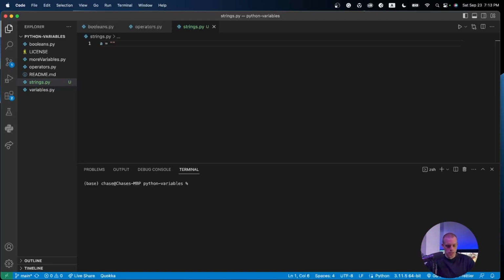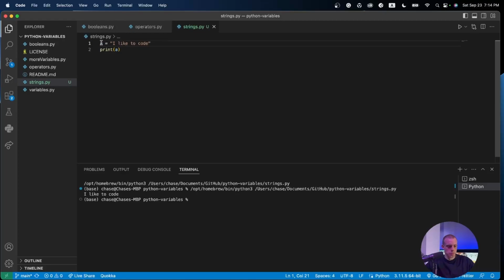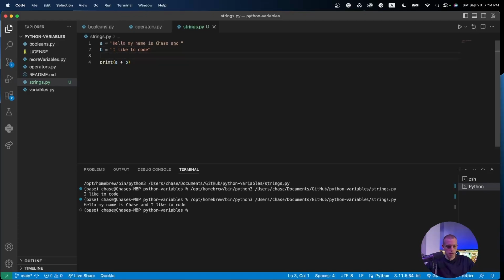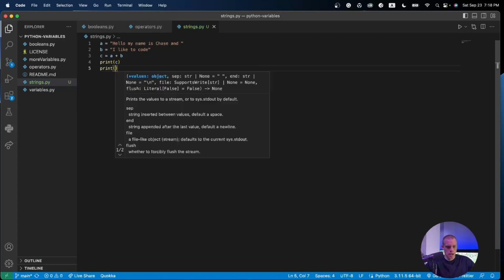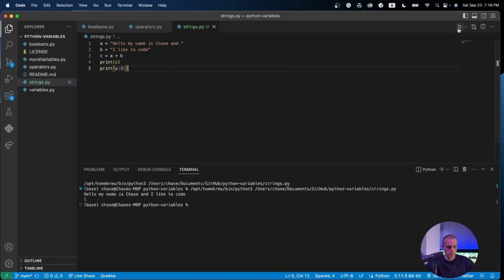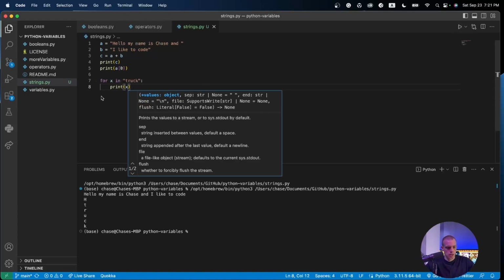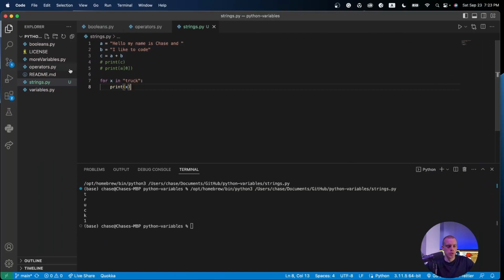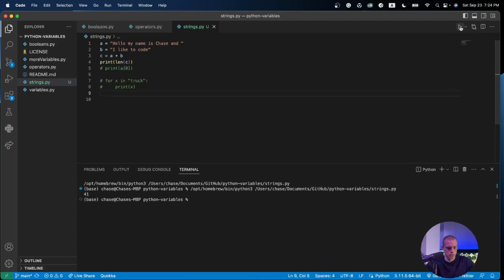Learn Python strings in under 6 minutes! (2023)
Welcome to Python Basics for Beginners! If you're new to programming, you're in the right place. In this video, we're unraveling the world of Python strings, and we're going to keep it super simple!

Here's what you'll discover:

🌟 What Are Strings? - We'll break down strings using everyday language, just like chatting with a friend.

🌟 Creating Strings - Learn how to create your first strings. It's as easy as typing your name!

🌟 Working with Text - Find out how to manipulate and play with text in Python. Think of it as digital wordplay!

🌟 String Functions - We'll introduce a couple of basic string functions to make your life easier when dealing with text.

🌟 Why Strings Are Important - Learn why strings are a crucial part of Python and how they're used in real-world programs.

By the end of this video, you'll be confident in your understanding of Python strings and ready to use them in your own coding adventures.

If you're a beginner with questions or ideas for future topics, please share them in the comments below. Happy coding, newcomers! 🐍🚀